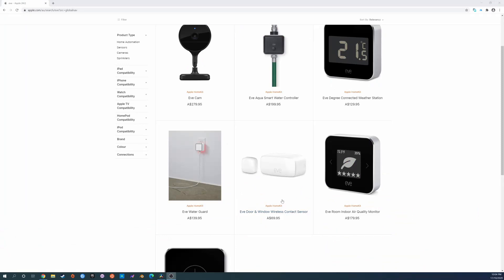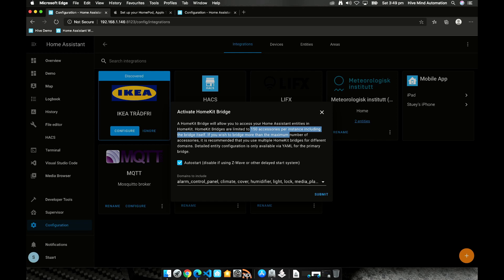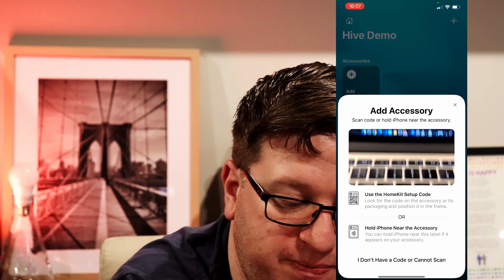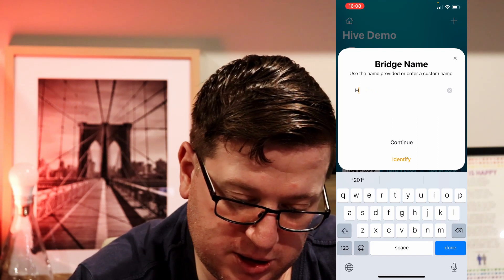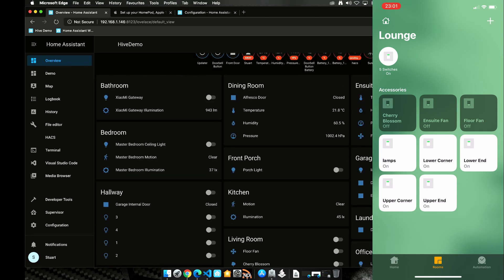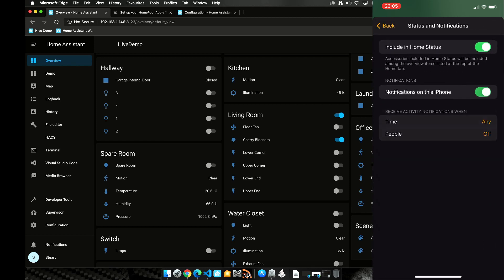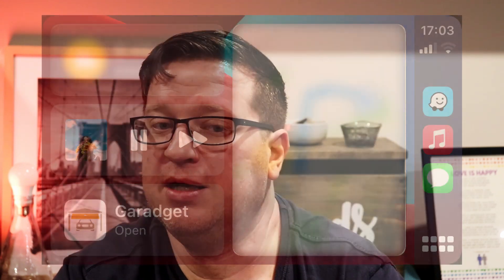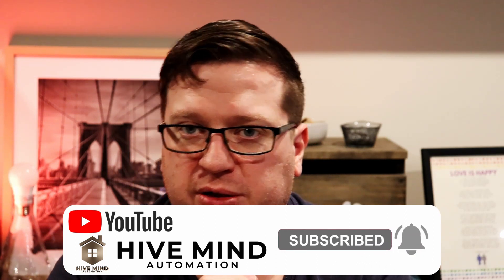Getting Started with Home Assistant - Part 9 - Homekit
Part 9 in the Getting Started Video Series.

In this video we setup Home Assistant Integration with Apple Homekit to control Accessories with Siri or Carplay